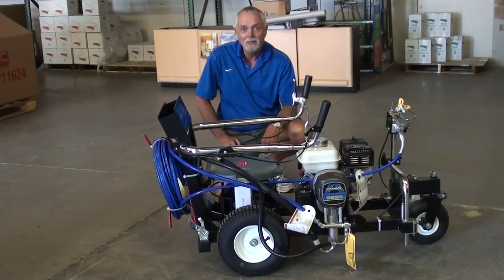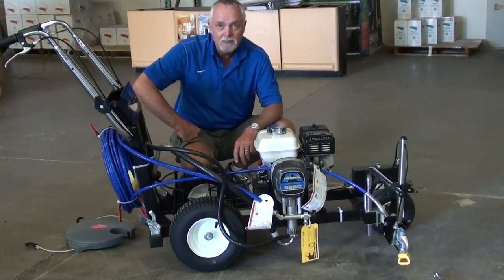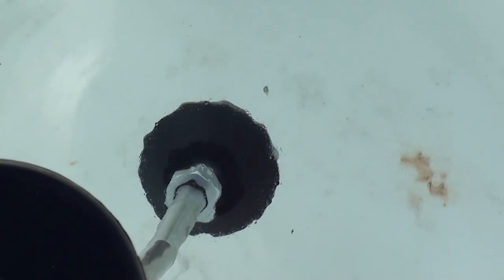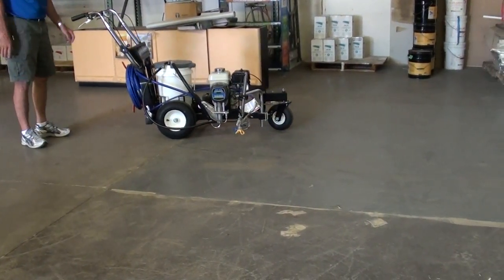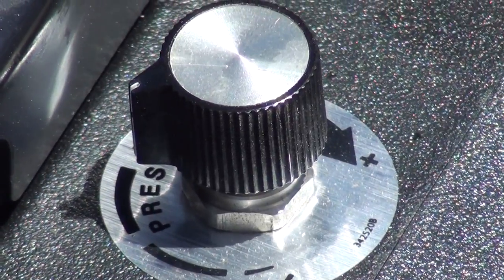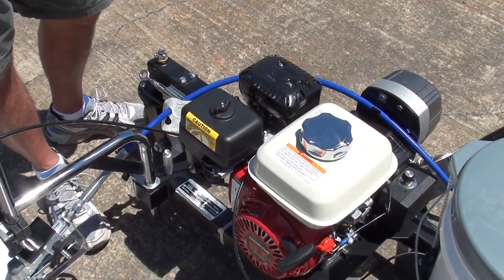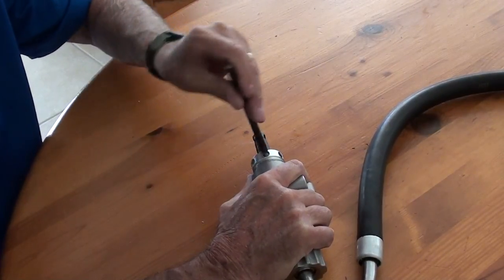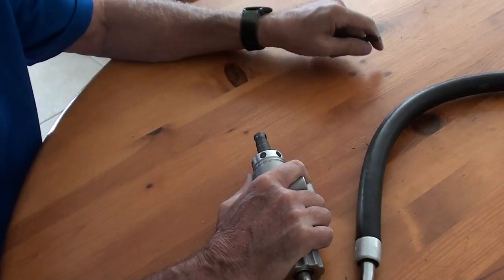Airlessco Sure Stripe 3650 Airless Line Striper Operation & Repair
Paul Wood of ASM-Airlessco, demonstrates the operation and repair of an Airlessco Sure Stripe 3650 Airless Line Striper start to finish.